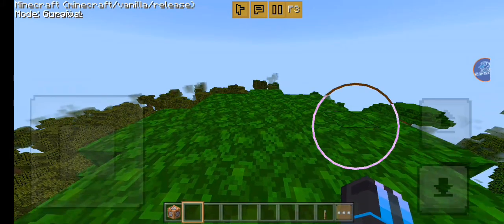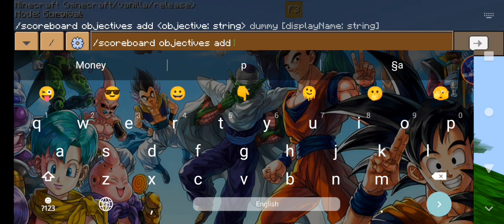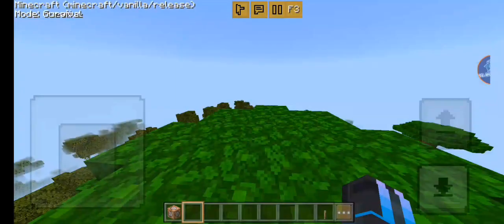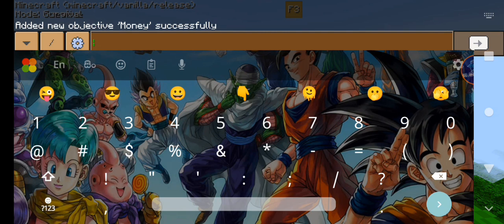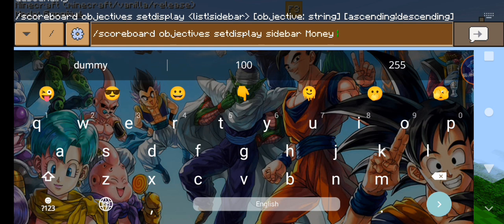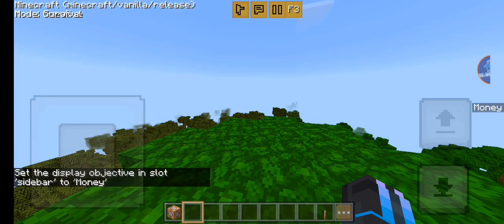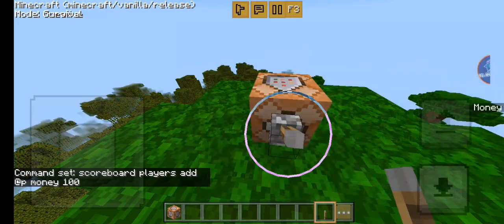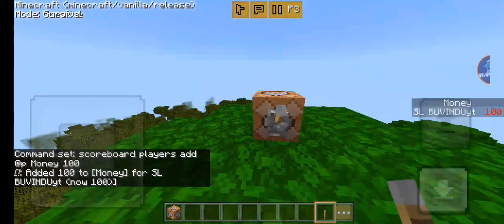How to make your own Scoreboard in minecraft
Commands :-
/scoreboard objectives add "name" dummy "name"

/scoreboard objectives setdisplay sidebar "name"

/scoreboard players add "name" @p 100